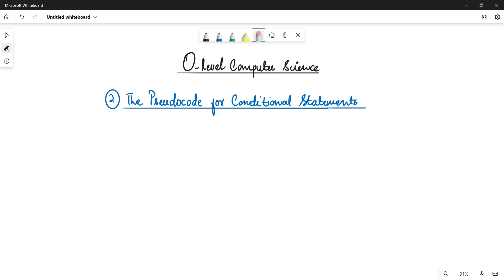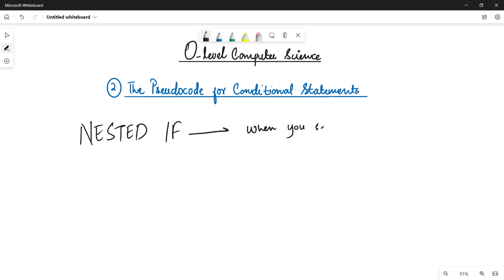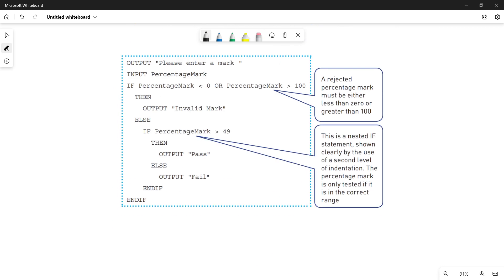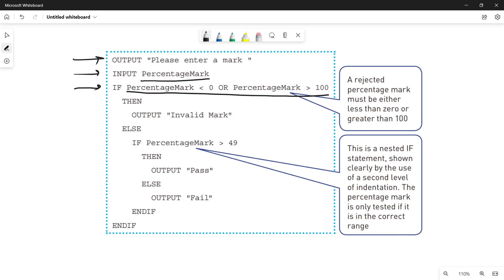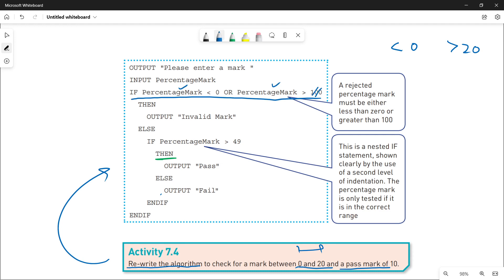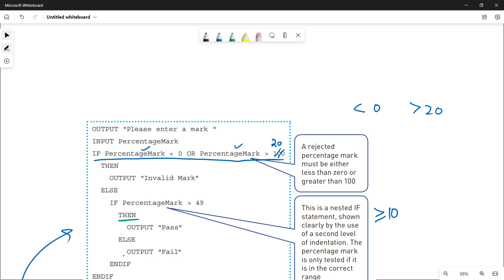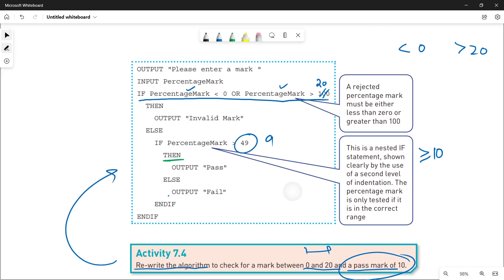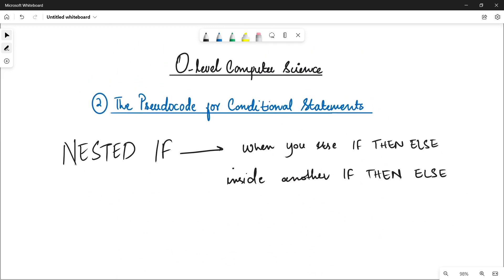7.2.3 Pseudocode ( NESTED IF ) | CHAPTER 7 | SECTION B | O Level Computer Science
This video is about:
TOPIC 7.2.3 - Pseudocode ( NESTED IF )